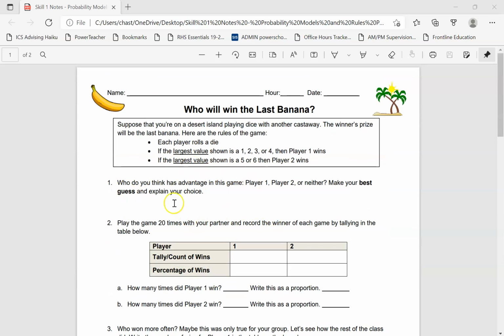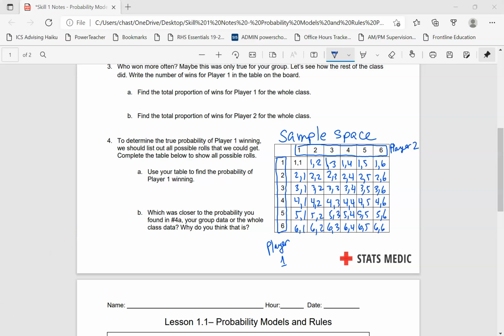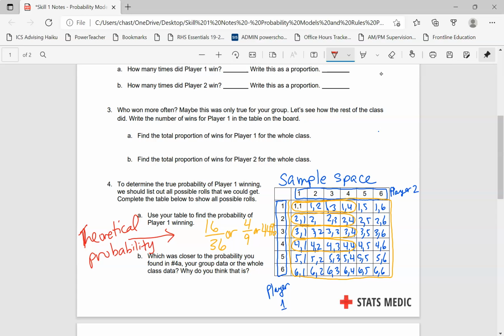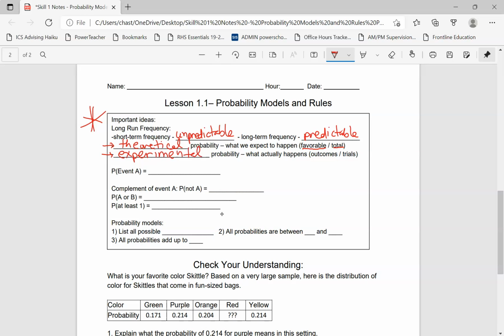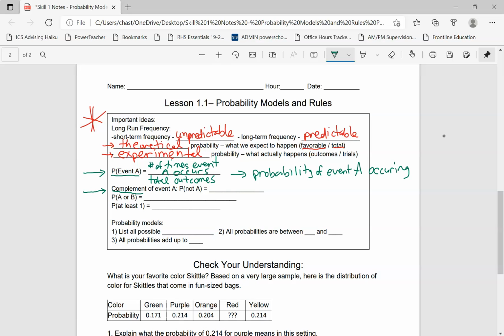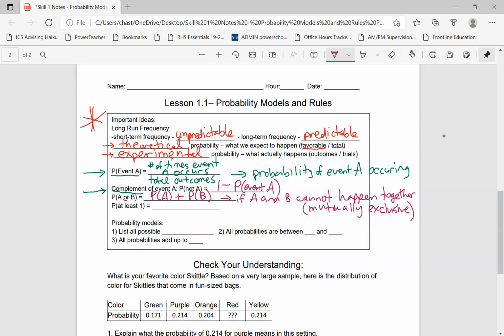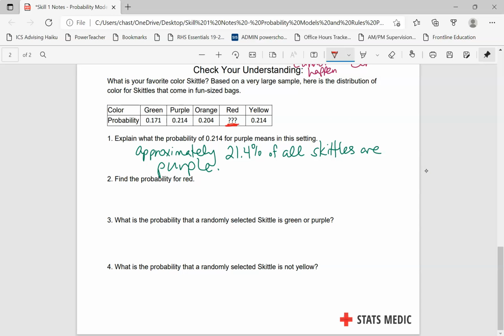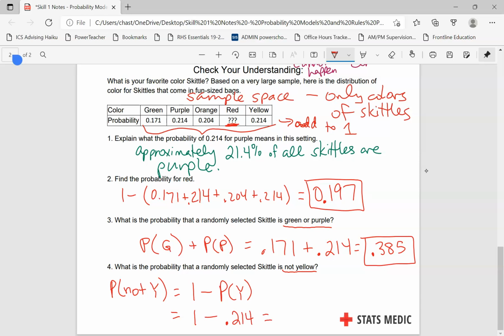Skill 1 Probability Models and Rules